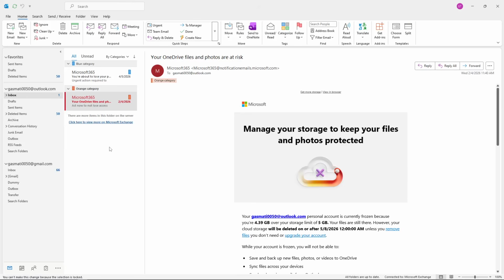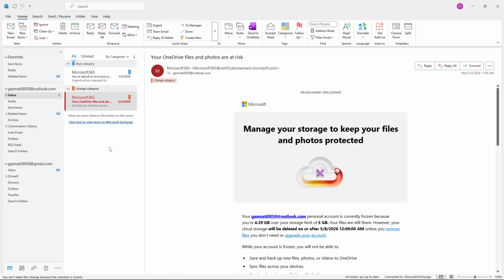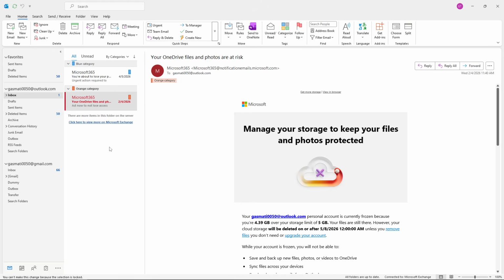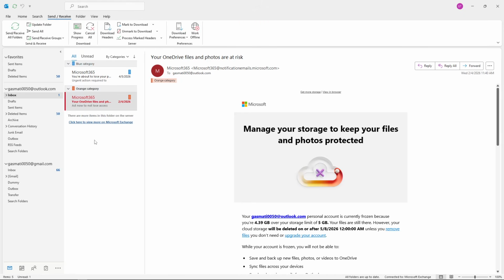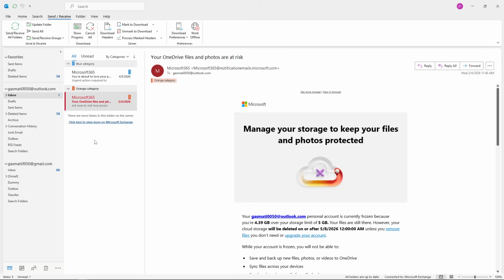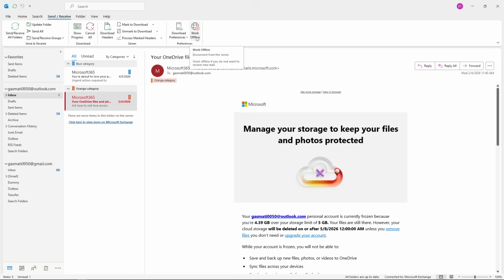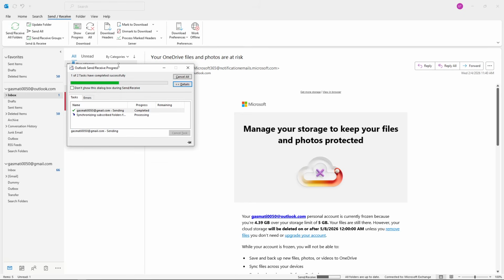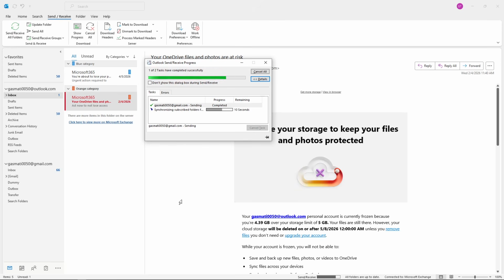How to Fix Outlook Disconnected (Tutorial 2026)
Along the way, you'll learn how to fix Outlook disconnected status, resolve Outlook email not connecting, troubleshoot Outlook showing disconnected error, steps to fix Outlook connection problem, why is my Outlook always disconnected, repair Outlook connection issues guide, get Outlook back online after disconnecting, how to reconnect Outlook email client, stop Outlook from disconnecting from server, fix Outlook disconnected from server, guide to resolve Outlook offline status, best way to fix Outlook connectivity